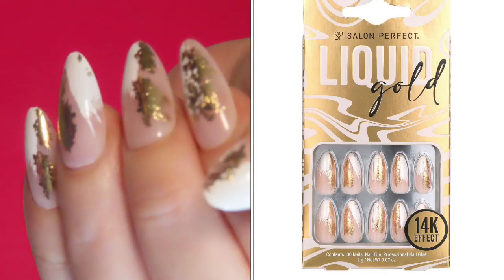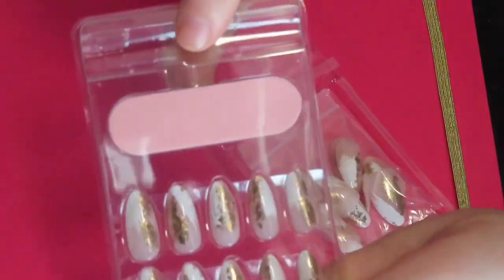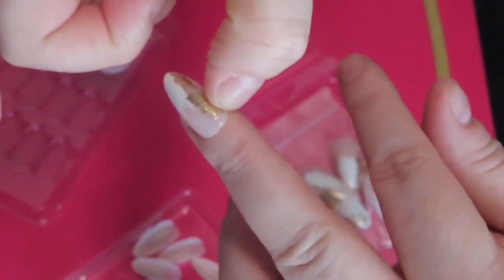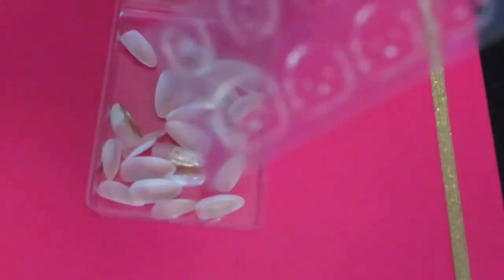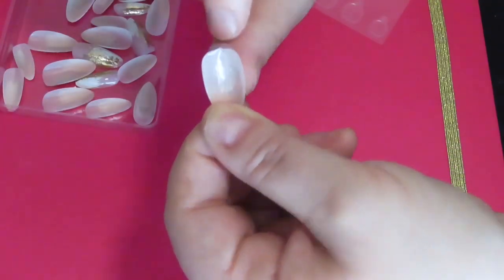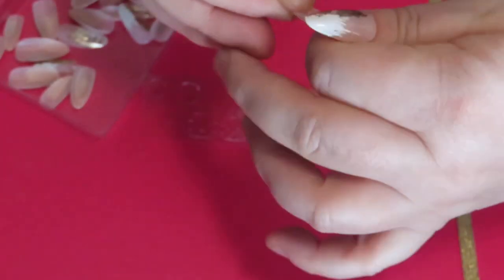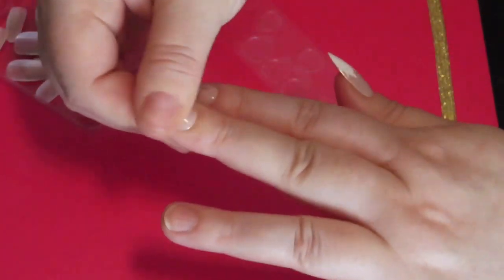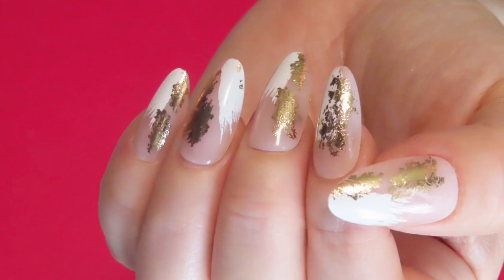Salon perfect liquid Gold pressonnails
Salon perfect Pressonnails the liquid gold set 🔥